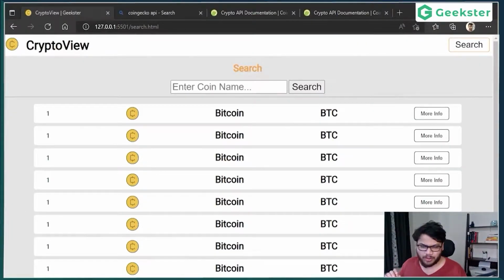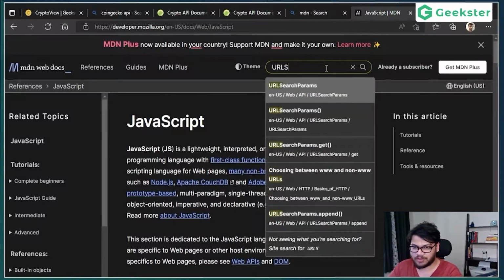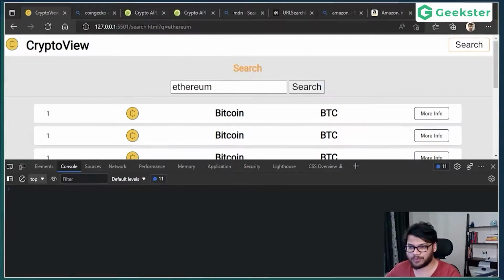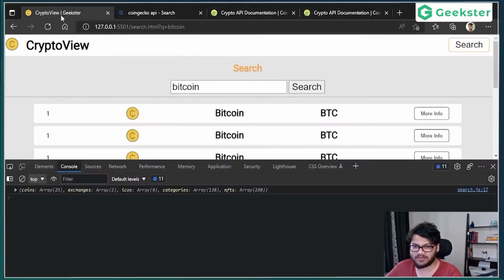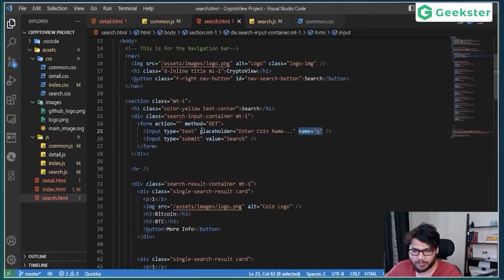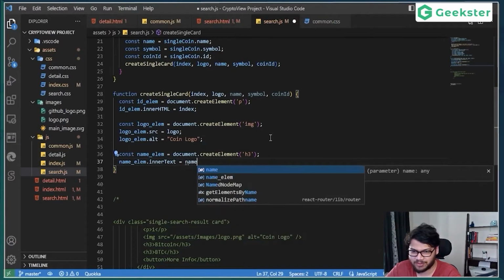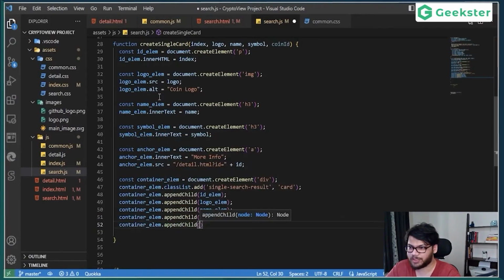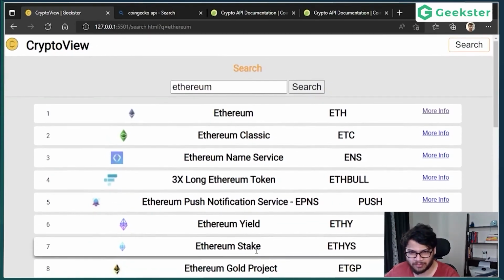Crypto Tracker Web App - Html CSS Javascript Projects for Beginners - Part 7 (Search Coins)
This is the seventh part of the series of Crypto Tracker Web App Development. In this video, we will discuss how you can create search coins using the decorator pattern and some of the same concepts that we discussed in the previous part.